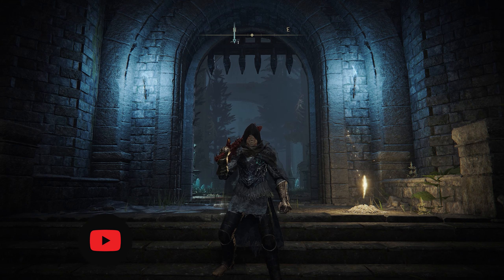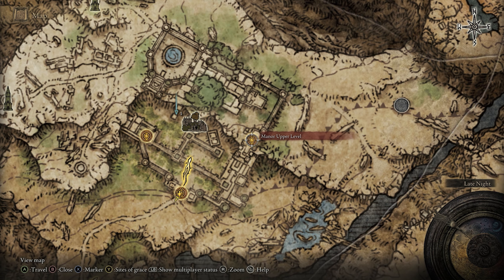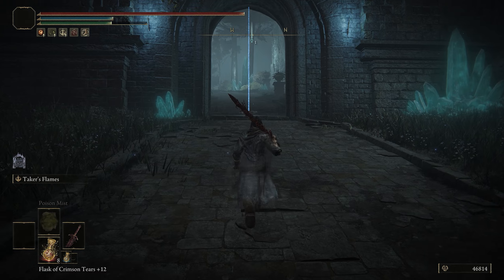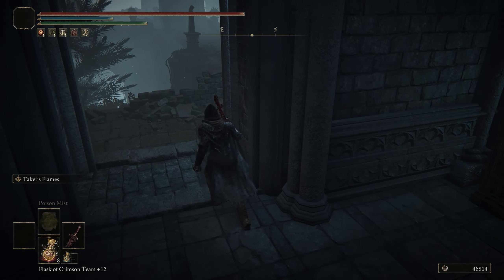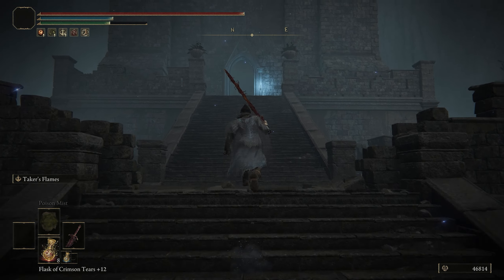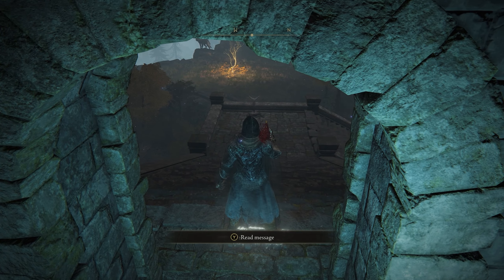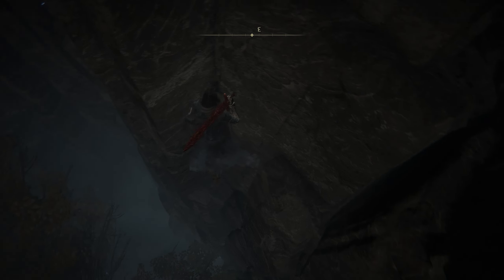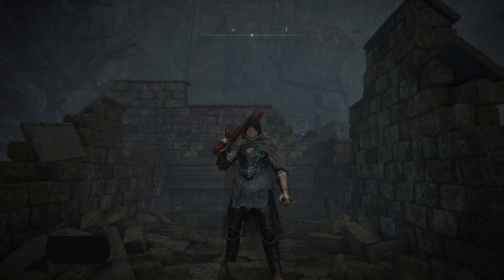How To Find The CARIAN GRANDEUR Ash of War (Elden Ring)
In this video, I show you How To Find The Carian Grandeur Ash of War in Elden Ring. I hope you enjoy the video. Thanks guys ❤️